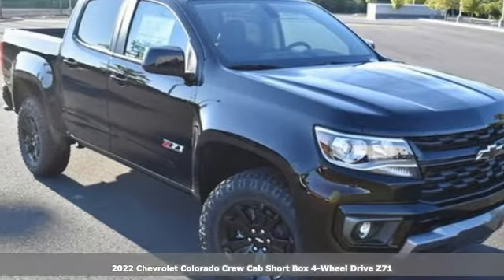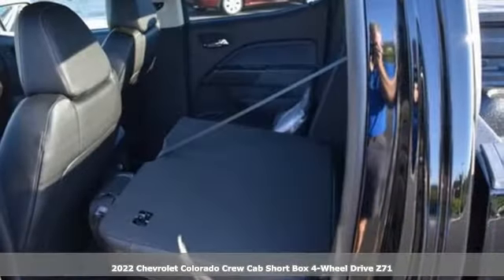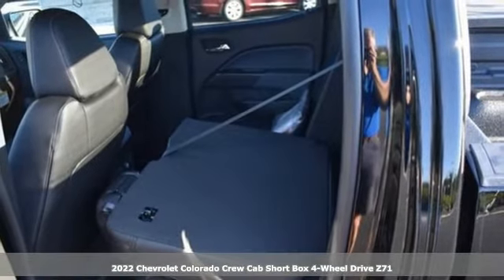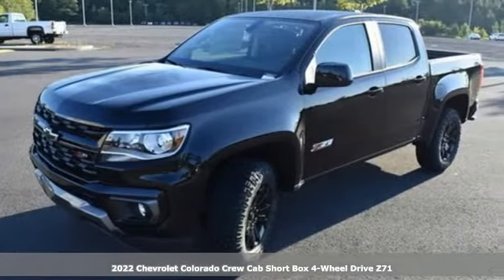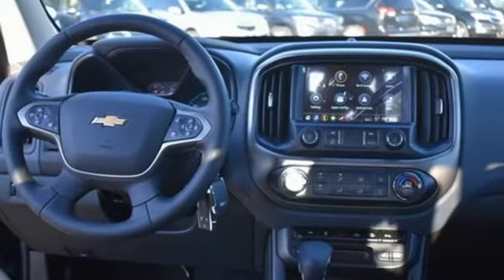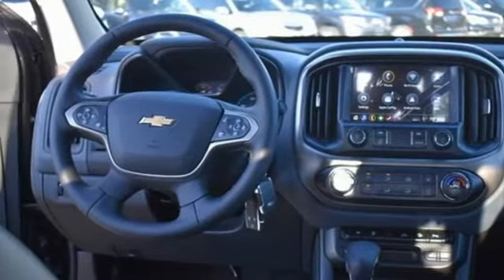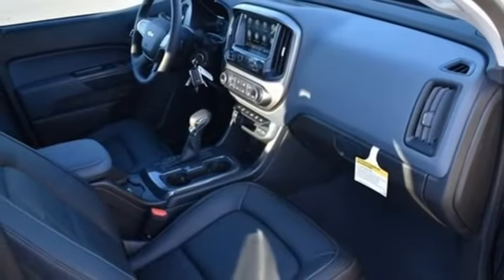New 2022 Chevrolet Colorado Manassas VA Chantilly, MD TN1260031 - SOLD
Year: 2022
Make: Chevrolet
Model: Colorado
Trim: Z71
Engine: V6
Transmission: 8-Speed Automatic
Color: Black
Interior: Black
Stock #: TN1260031
VIN: 1GCGTDEN0N1260031
4WD. Black 2022 Chevrolet Colorado Z71 4WD 8-Speed Automatic V6brbrLocated right next to Dulles International Airport on Route 50 in Chantilly, Fairfax VA.brbrbrWe make every effort to provide accurate information but please verify options and price with management before purchasing. All vehicles are subject to prior sale. All financing is subject to approved credit. Dealer installed options are additional. Stock photo colors, options and trim levels may vary. Not responsible for typographical errors. Published prices subject to change without notice to correct errors and omissions or in the event of inventory fluctuations. Vehicle offers/prices & internet price quotes valid for 48 hours from initial posting date, subject to change by dealer/manufacturer without notice. Vehicles may be in transit to dealer. Vehicle photos may not match exact vehicle. Please call to confirm availability status. All prices exclude taxes, title, license, and dealer processing fee of $899.00. The MSRP is the Manufacturer Suggested Retail Price. Dealer is not bound to sell any vehicle at MSRP and may adjust the selling price according to market conditions. All discounts and conditional offers are based on the sale price, not the vehicle MSRP. Price includes: $750 - Chevrolet Consumer Cash Program. Exp. 08/31/2022

Address:
13915 Lee Jackson Hwy